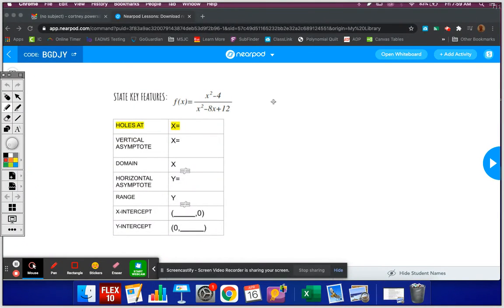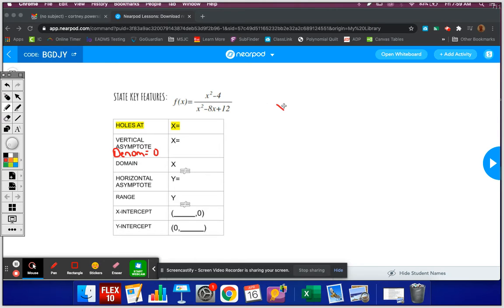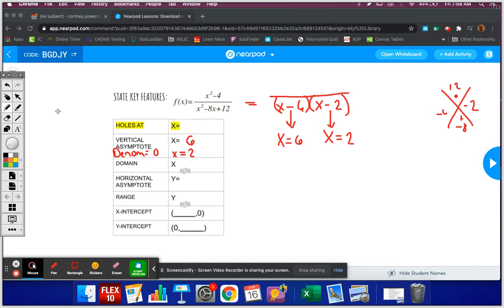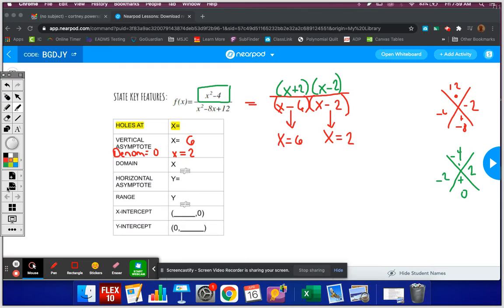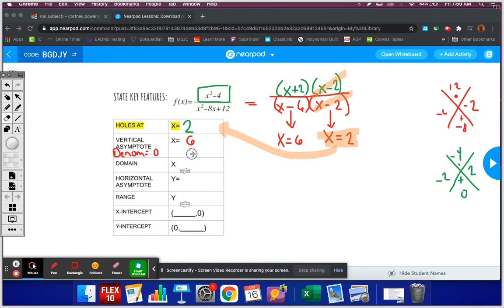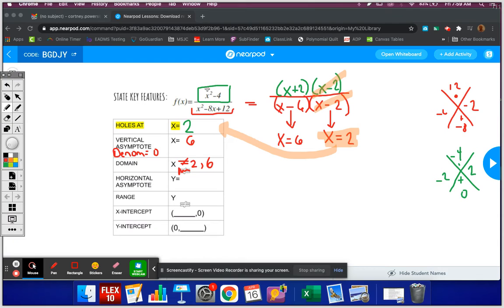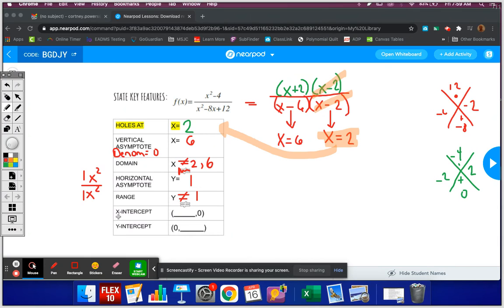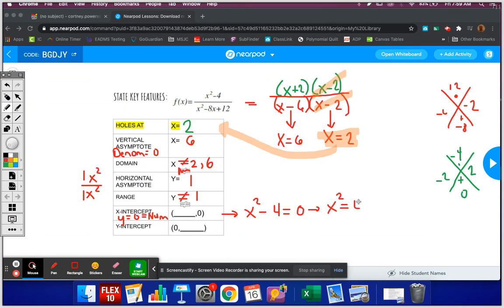Key Features of Rational Functions